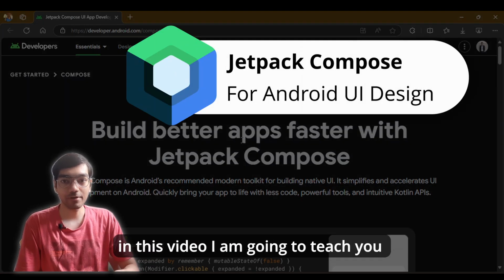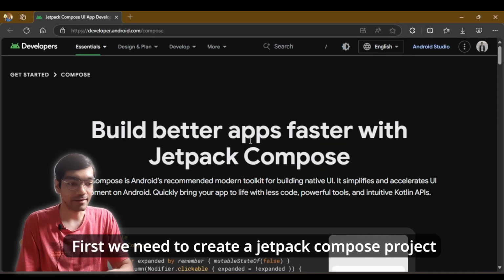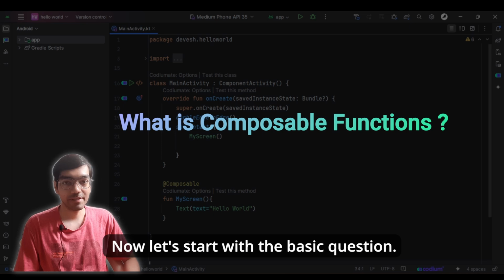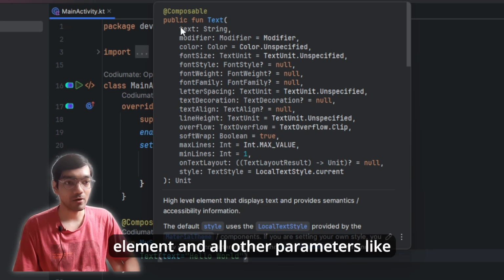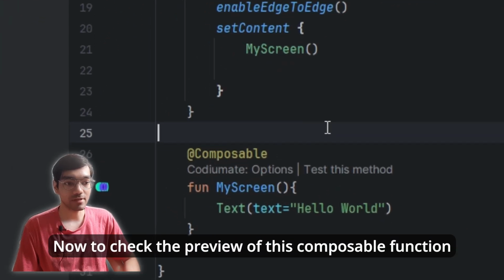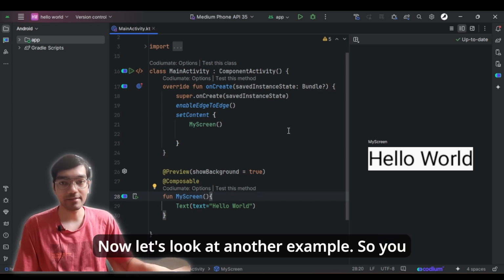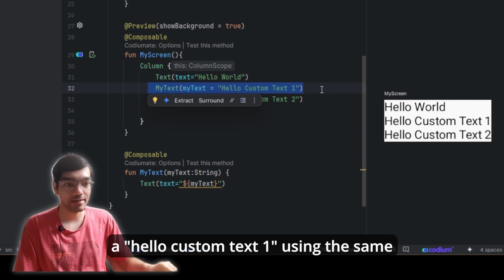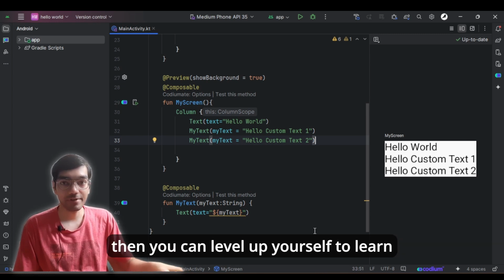Jetpack Compose Basics for Building UI in Android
Learn the basics of Jetpack Compose, a modern Android library used to build UI in Android apps. This video covers:
    • Creating a new Jetpack Compose project
    • Understanding composable functions
    • Building UI elements with composable functions
    • Reusing composable functions with custom inputs
    • Previewing UI elements without debugging
This is the first video in a series on Jetpack Compose.

00:00 Intro
00:37 Requirements
00:47 Create Jetpack Compose Project in Android Studio
01:29 What is Composable Functions?
01:57 Building UI elements with composable functions
02:39 Previewing UI elements without debugging
03:36 Reusing composable functions
04:39 Outro